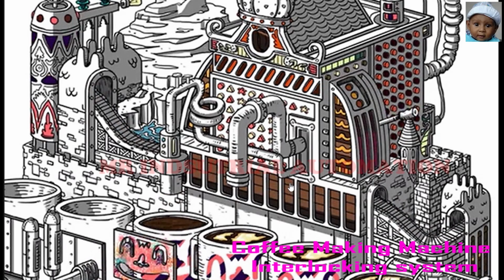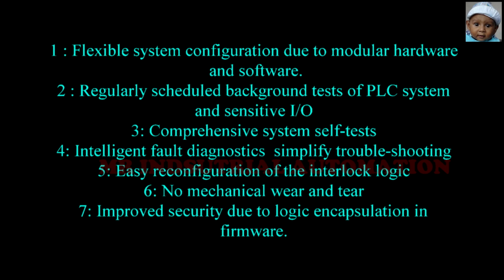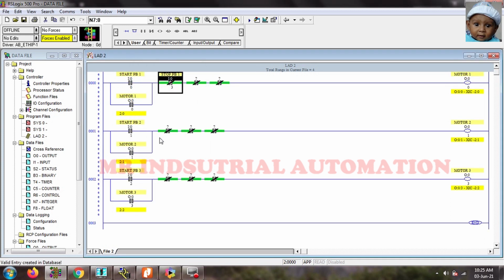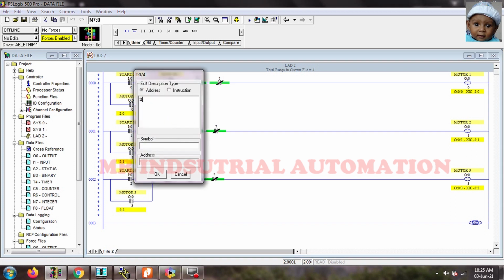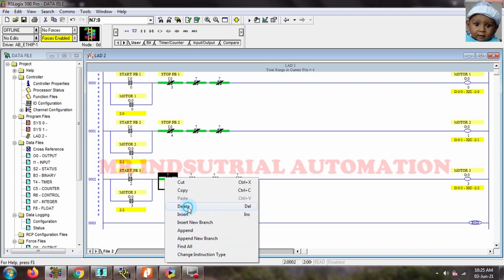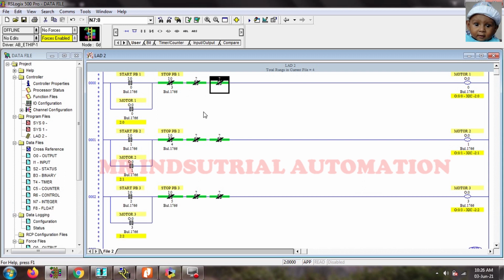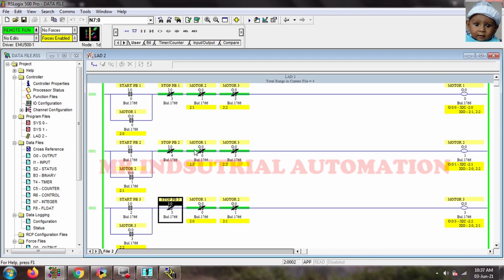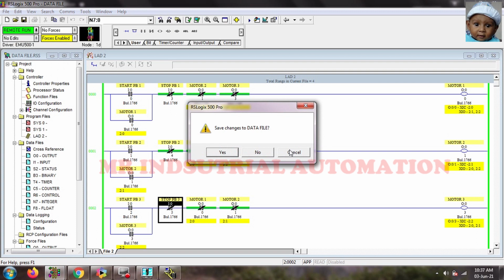Interlock System Ladder Logic | PLC Programming Training / Tutorial on Allen-Bradley, Rs logix 500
In this video we can learn the PLC-Based Interlock System ,  Ladder Logic Plc programming and uses of Interlocking in Real with World with Example , Advantages of Interlock Full Explained.